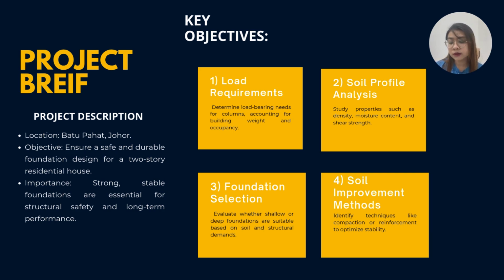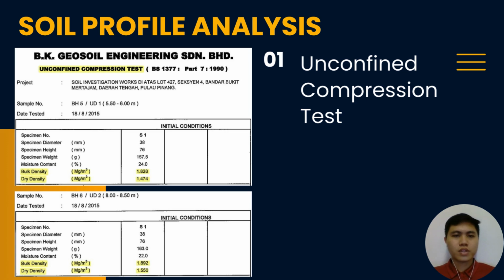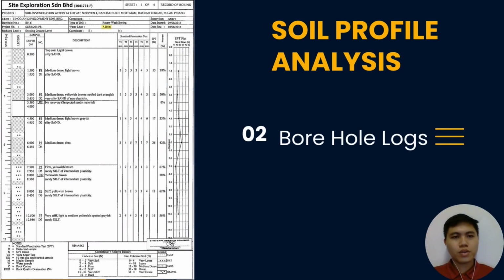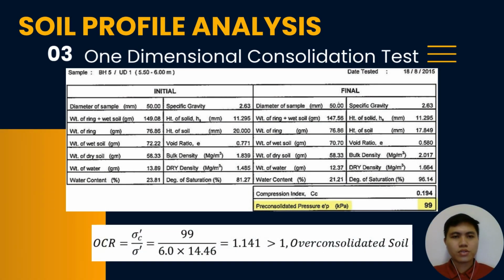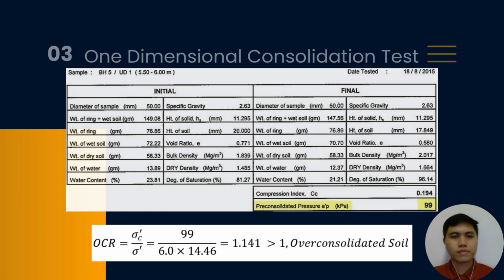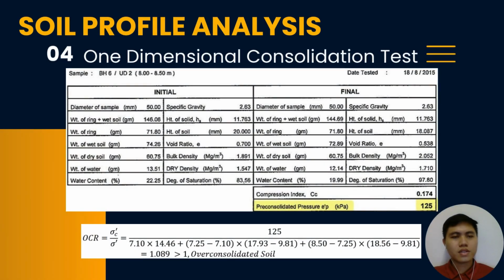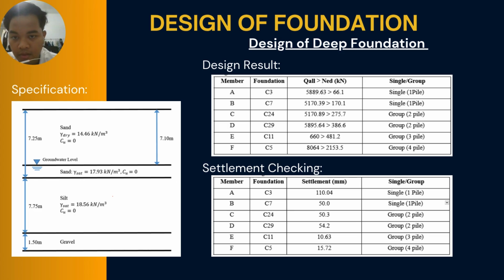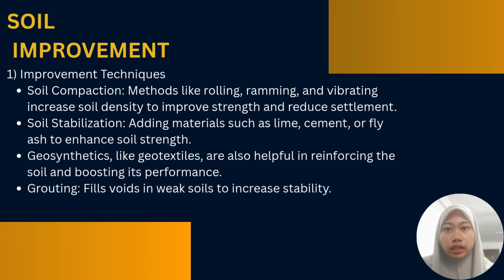PRESENTATION PROJECT FOUNDATION GROUP 3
GROUP 3 SECTION 2 ( SEMESTER 2 2024/2025)
DR. ZAIHASRA (UTHM)